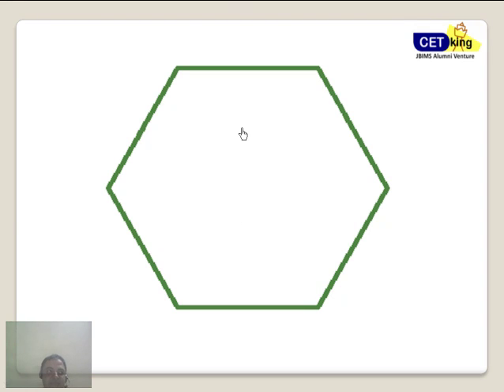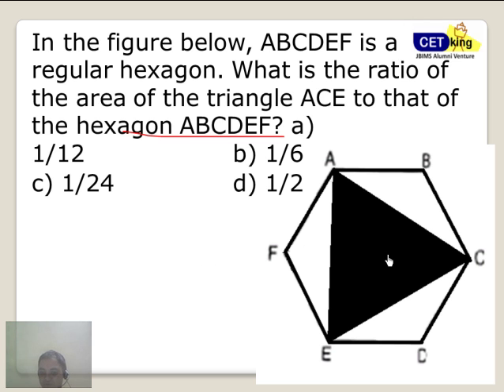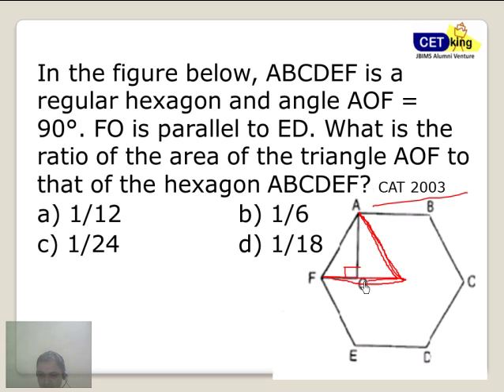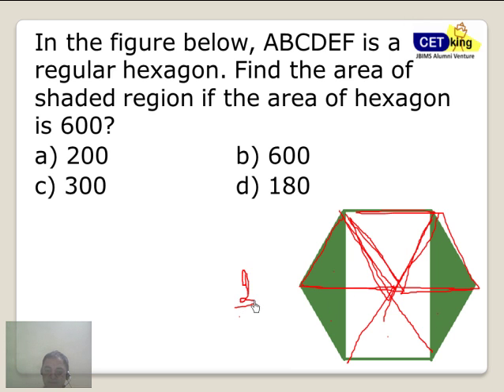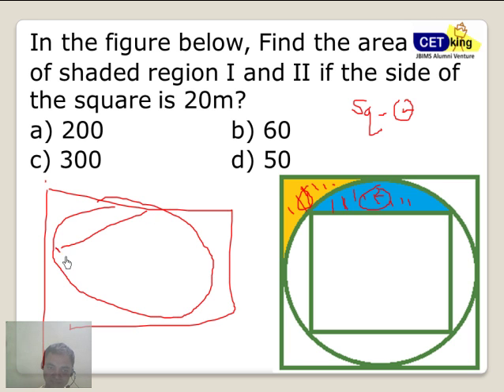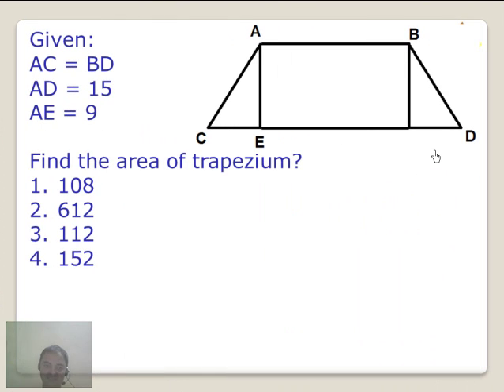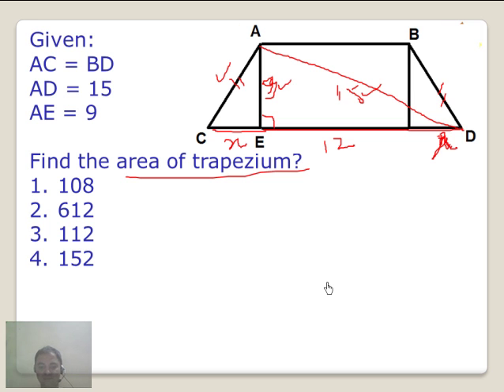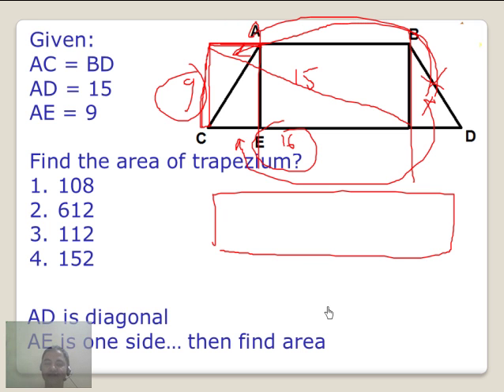Geometry Shortcut 2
shortcuts for geometry . geometry made easy.how to crack geometry in CAT. tips on how to solve geometry. quant geometry shortcuts and tricks.